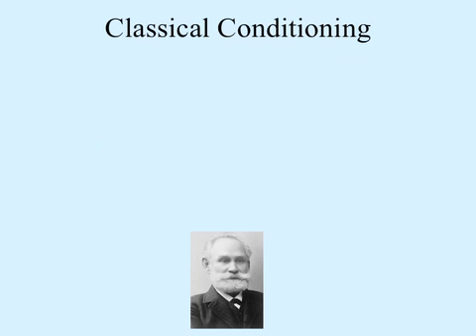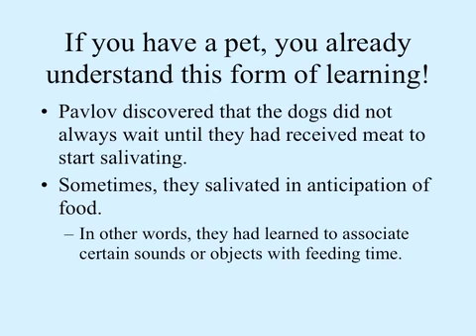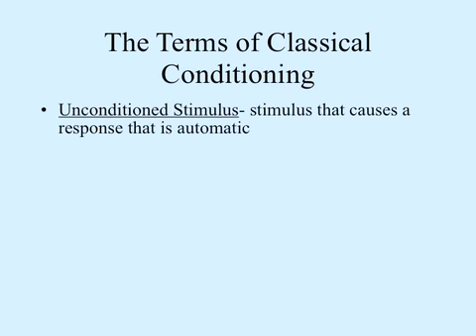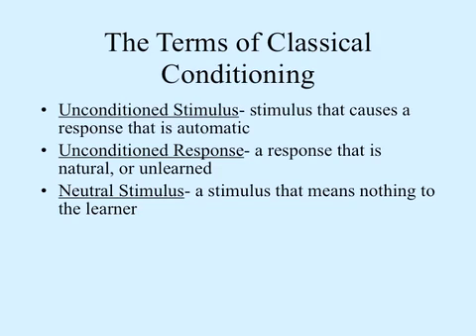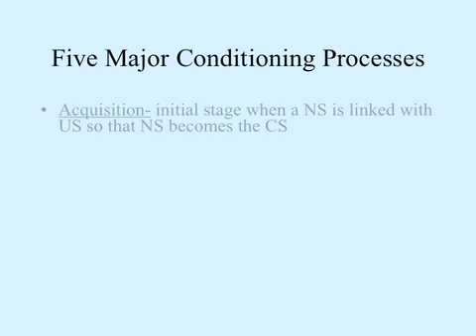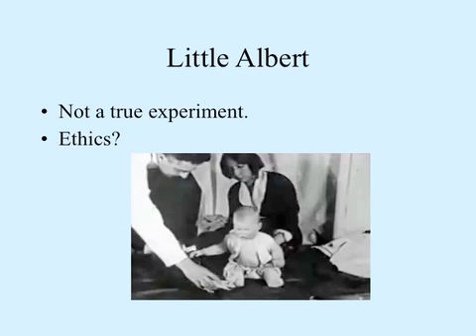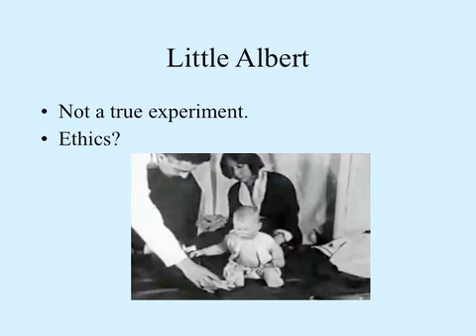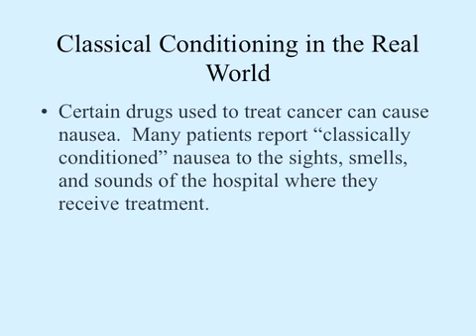psy_3A_1: Classical Conditioning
Psychology, Unit 3A (Learning): Video #1 - Classical Conditioning